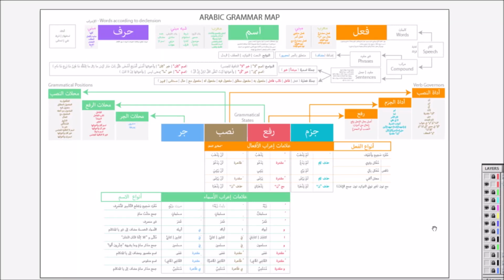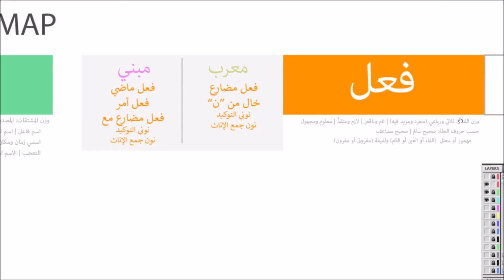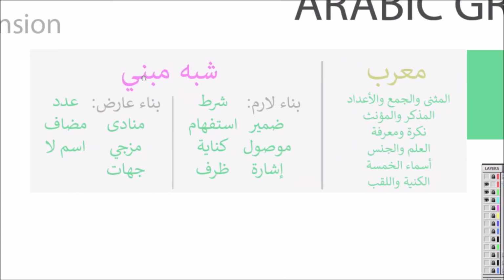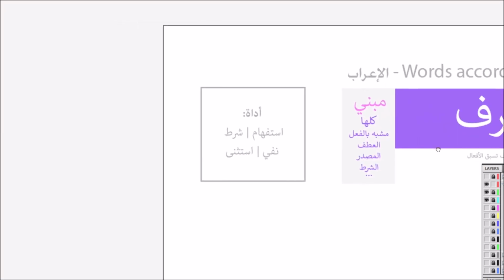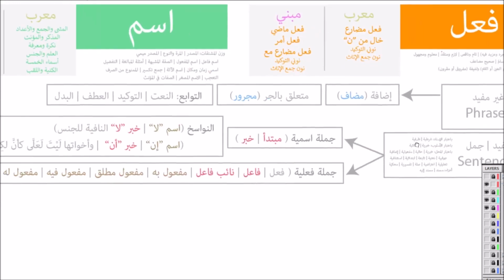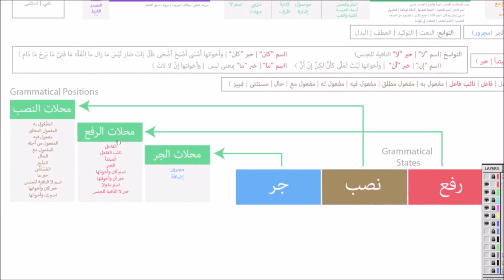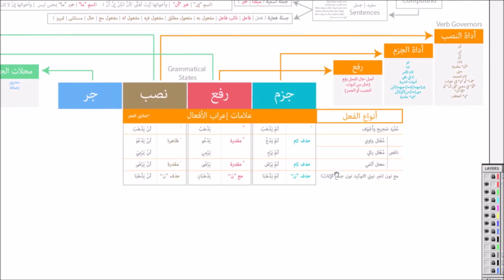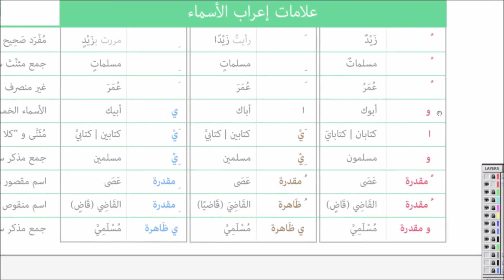Arabic Grammar Map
Overview of Arabic Grammar